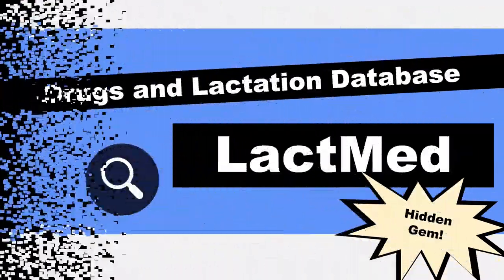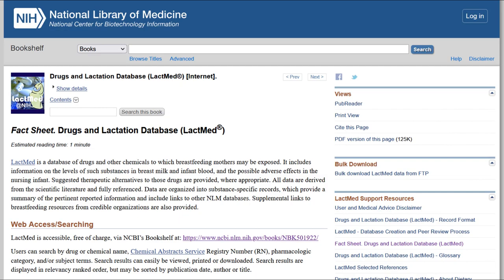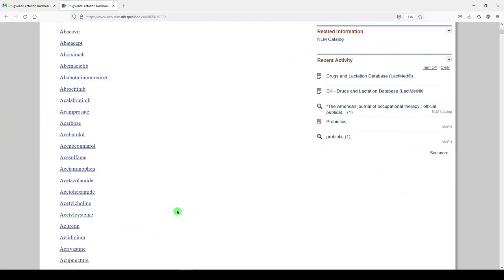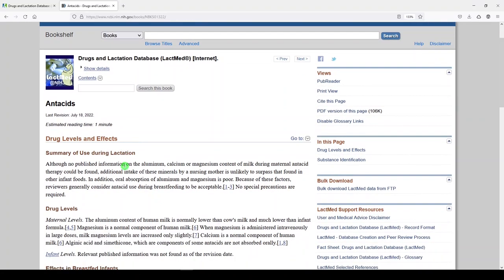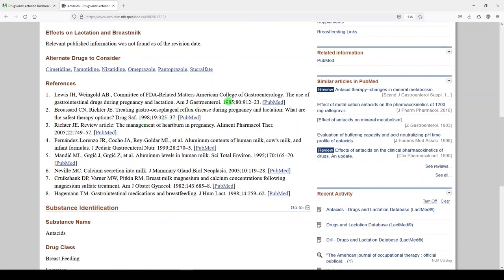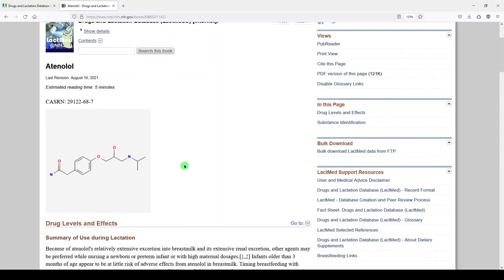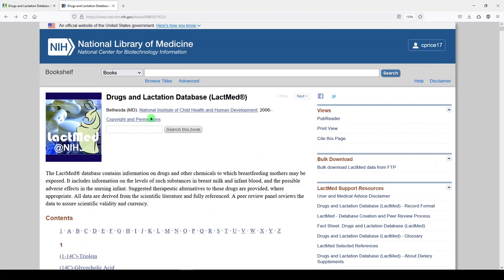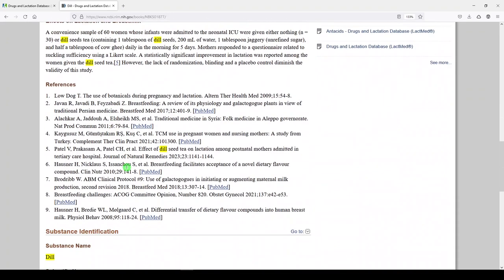Drugs and Lactation Database | LactMed | Five Minute Friday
⏰ LACTMED | FIVE MINUTE FRIDAY

LactMed is on the NCBI Bookshelf.